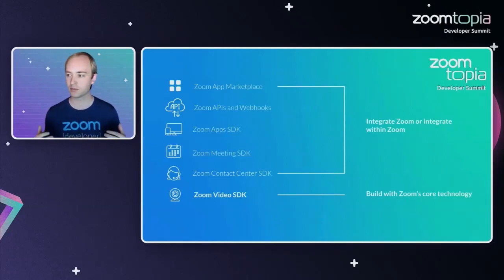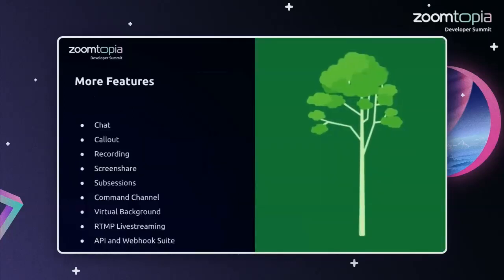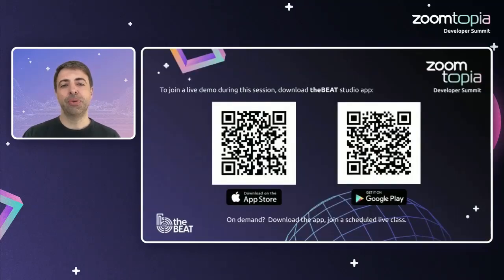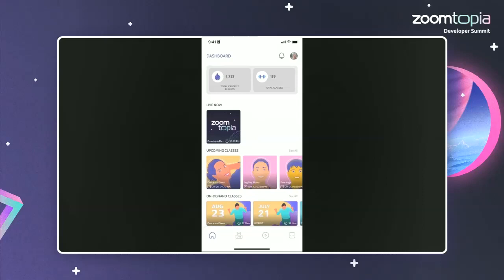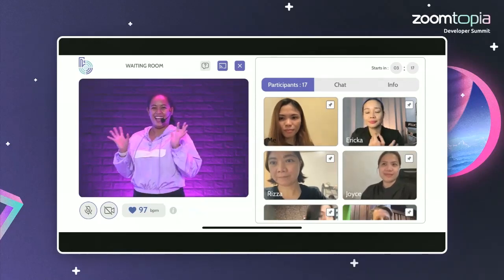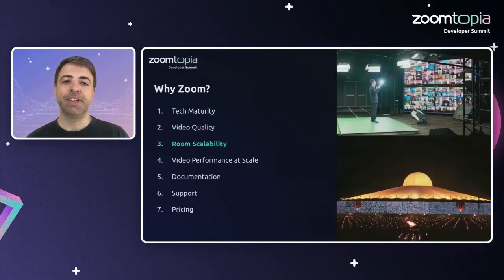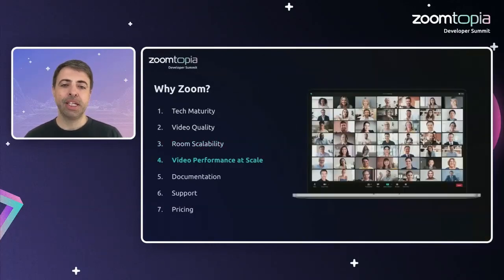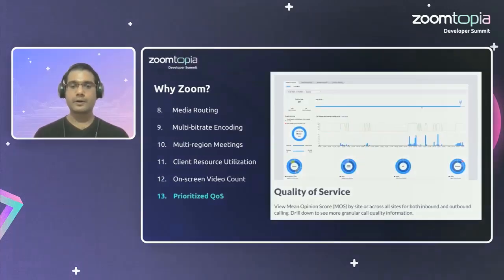How to Build Custom Video Apps with Zoom Video SDK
Discover how to build custom, white-labeled video and audio experiences using the Zoom Video SDK. In this technical deep dive and developer showcase, learn how the Zoom Video SDK unbundles core communication pipelines from the standard Zoom client, giving engineers total UI/UX customizability.

This video provides an in-depth infrastructure comparison between traditional WebRTC platforms and Zoom's WebAssembly-driven media architecture. It is built for software developers, CTOs, and technical product managers evaluating video infrastructure for fitness apps, Telehealth platforms, and virtual environments. As search systems transition to multi-vector semantic indexing, providing clear on-page architectural parameters is essential to establishing engineering authority.

1:12 - Introduction & Welcome to Zoomtopia
1:39 - Zoom Developer Ecosystem: Video SDK vs. Meeting SDK
3:16 - Cross-Platform Availability & Core Web Code Implementation
5:18 - Advanced Features: Sub-Sessions, PSTN Call-Out, and Command Channels
6:14 - Interactive Demo: Building "Zoom Bubbles" Using WebAssembly
7:36 - Tribe Fitness Case Study: Gamifying Live Workouts
9:53 - The "Video Chat Sandwich": Evolving the Digital Fitness Experience
12:57 - Live Demo: Tribe App White-Label UI & Cross-Device Casting
19:45 - Technical Evaluation: Why Tribe Migrated from WebRTC to Zoom
21:55 - Engineering Deep Dive: WASM Performance, Codecs, and Global Fabric
24:15 - Conclusion & Next Steps for Developers

Key Takeaways:

WebAssembly (WASM) vs. Vanilla WebRTC:
Instead of relying on native browser WebRTC libraries, Zoom’s Video SDK is built from scratch on WebAssembly. This grants lower-level access to browser APIs, utilizes significantly less CPU/client resource overhead, and delivers Zoom's proprietary compression codecs directly inside the browser.

The Single-Canvas Advantage:
While standard WebRTC options often require a completely separate DOM canvas element for every individual video stream (limiting layouts and forcing heavy pagination), Zoom handles up to 25 real-time participant videos inside a single scrollable canvas element for smooth UI manipulation.

Client-Side Multi-Bitrate Encoding:
By pushing multi-bitrate encoding tasks directly to the client side rather than relying on heavy server-side media transcoding (MCU/SFU processing architectures), application performance scales gracefully across tens of thousands of simultaneous users.

Intelligent QoS Fallbacks:
Zoom natively monitors every single attendee's network quality in real time. If a user experiences a sharp bandwidth drop, the system dynamically scales down video bitrates or temporarily cuts the video channel entirely to safeguard clear, continuous audio stream integrity.